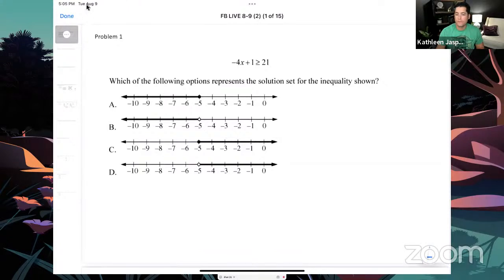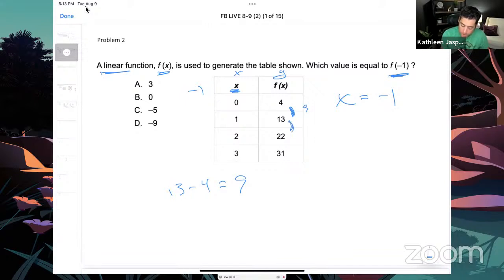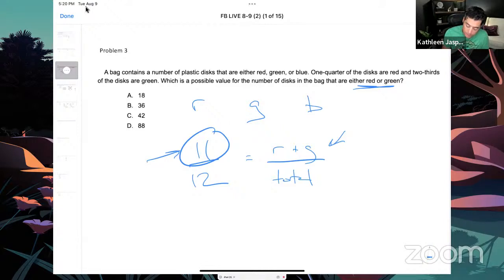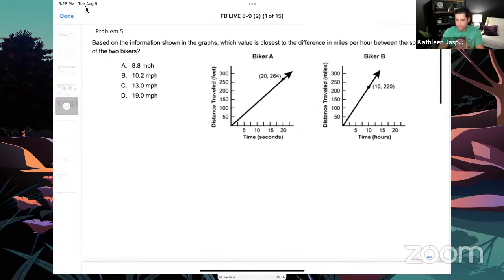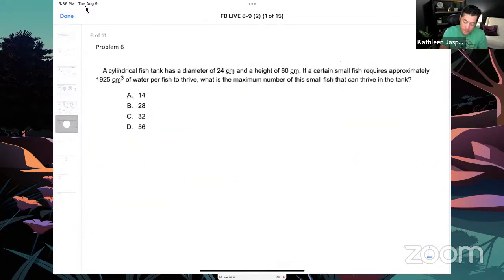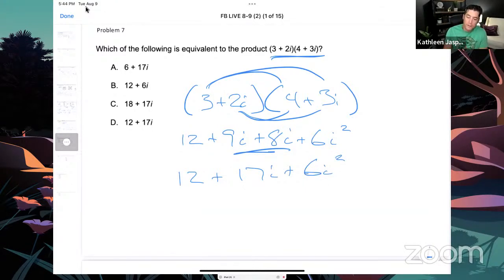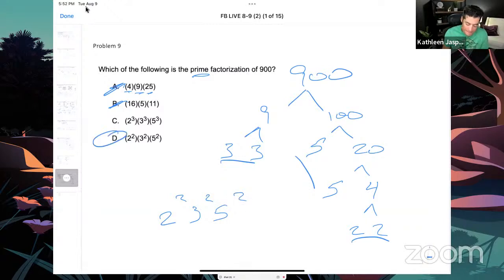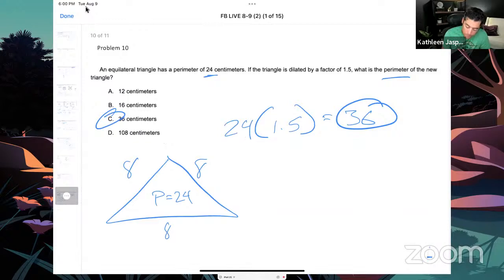Live Math with Jeremy Jasper